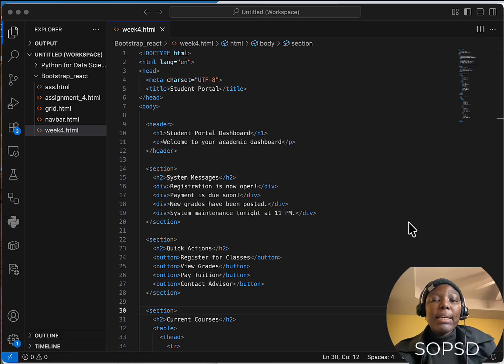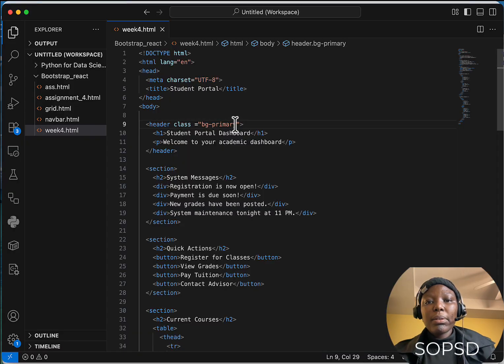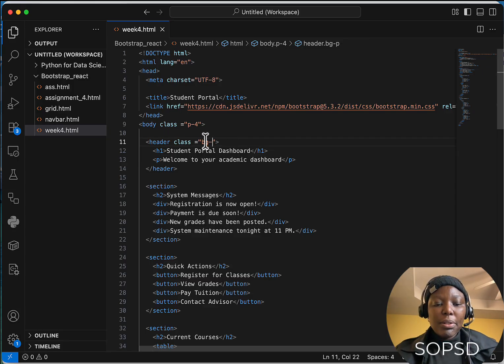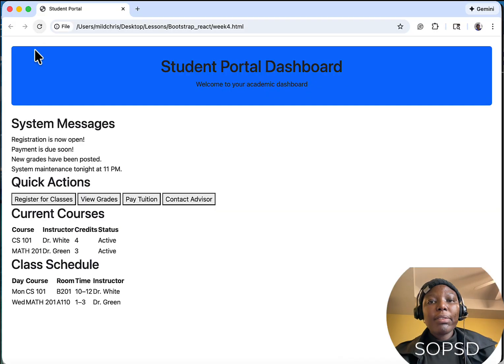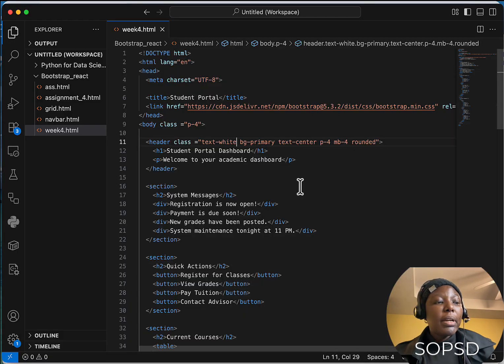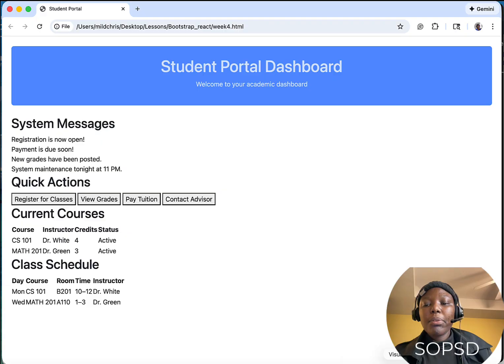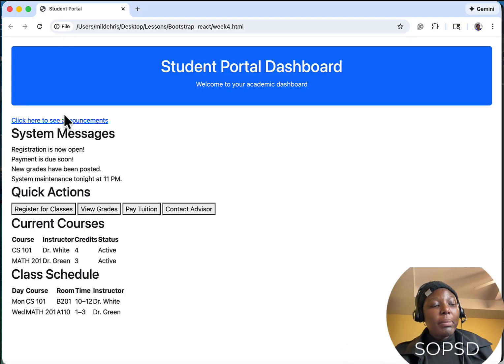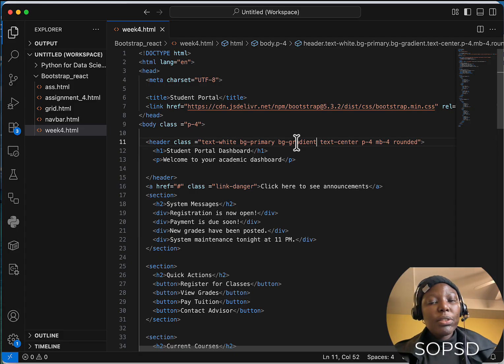Week 4 - Lesson 1 : Bootstrap 5 Text, Background and Link color Utility Classes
In this lesson, we look at the different utility classes in Bootstrap 5 that we can use to apply colors to text, background, and links to create responsive web designs